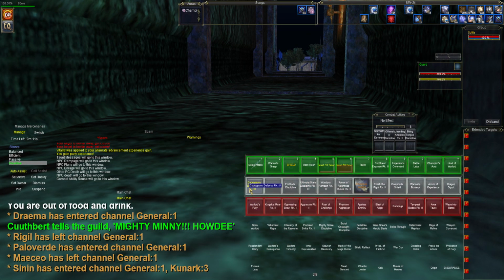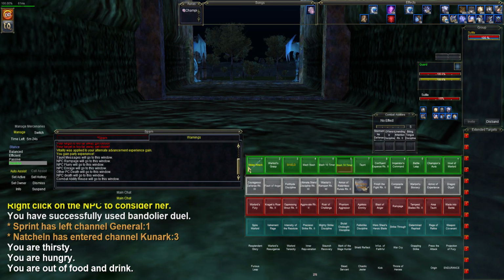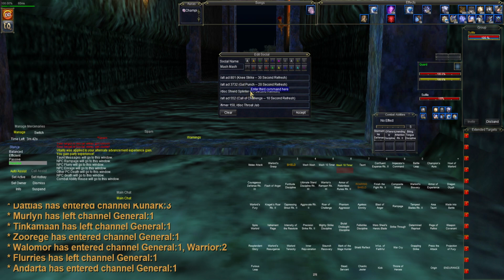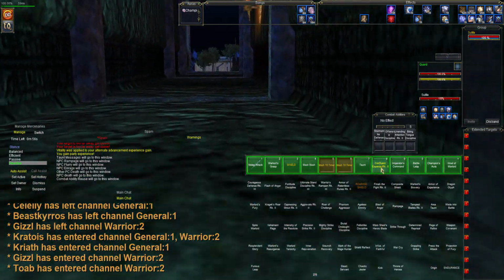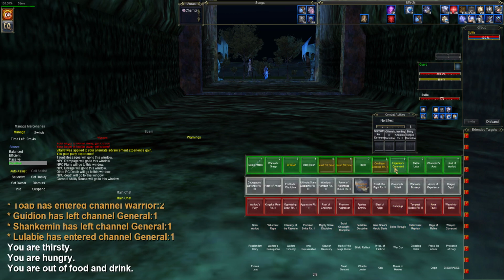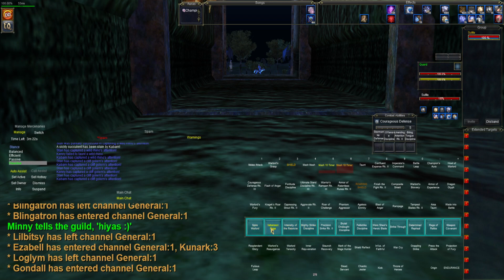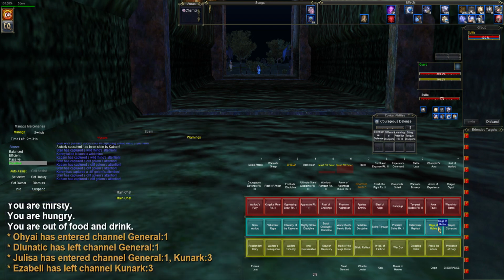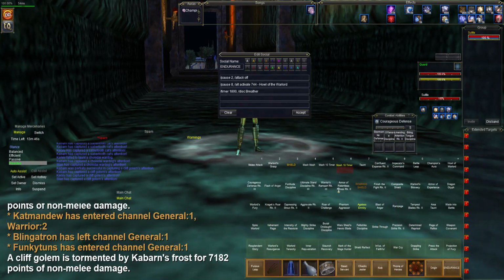EverQuest: 115 Warrior Setup and Overview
Speaking on how I set up and play my warrior.  Feel free to offer suggestions if you see an error in my logic or a better way. I'm not an expert on warriors.